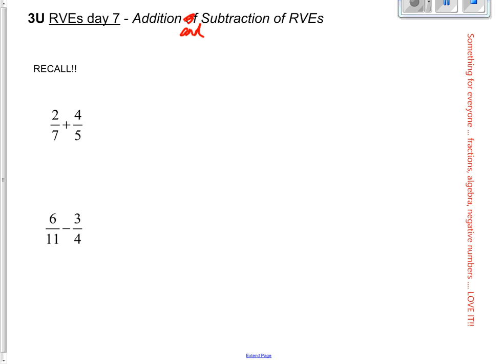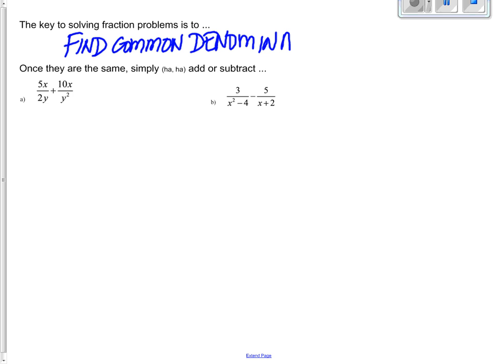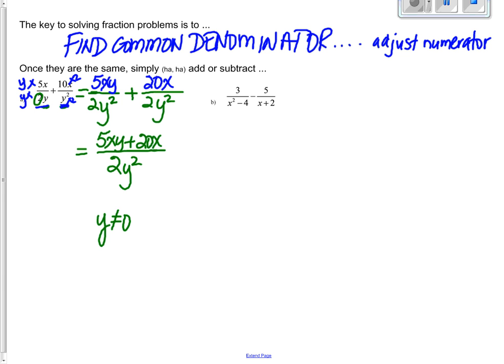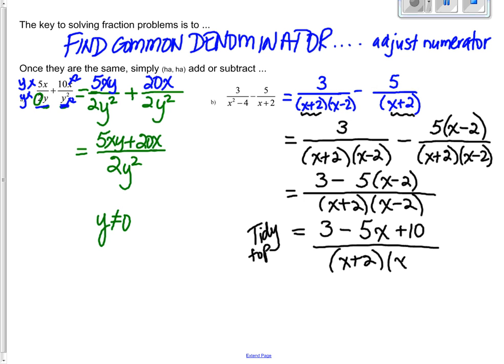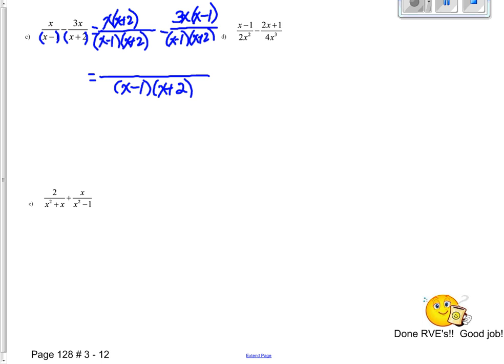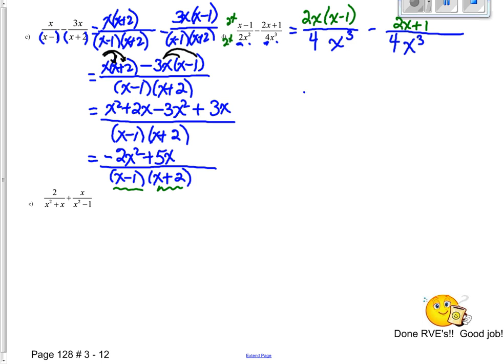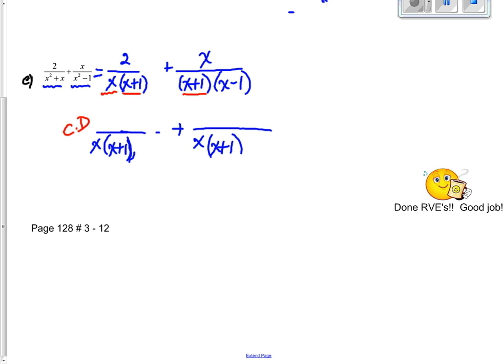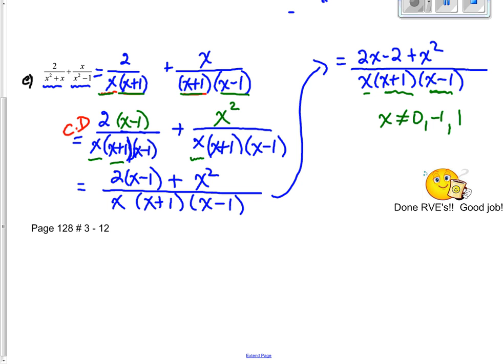3U RVE day 7 add and subt RVE